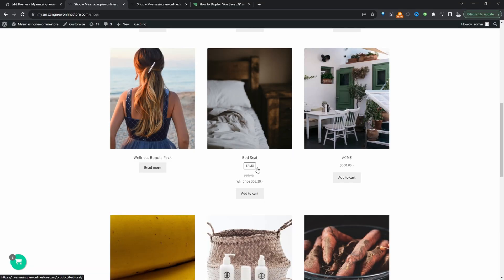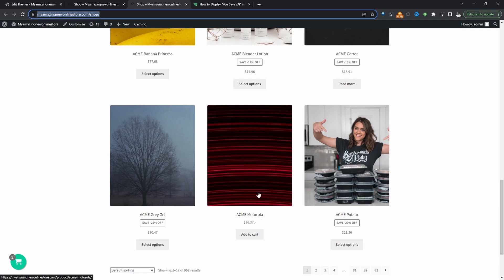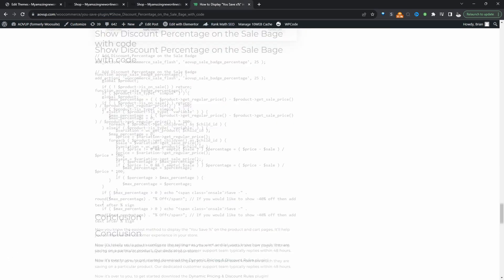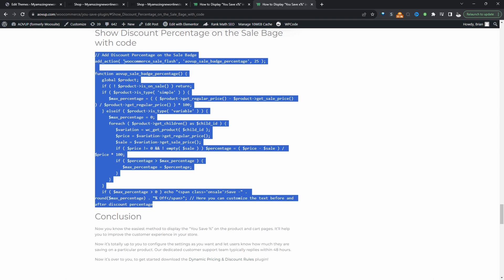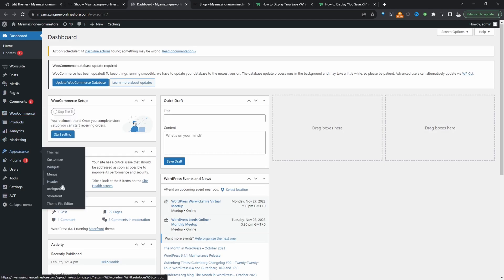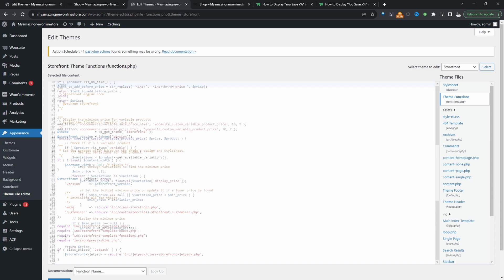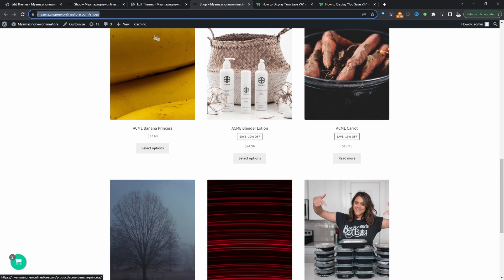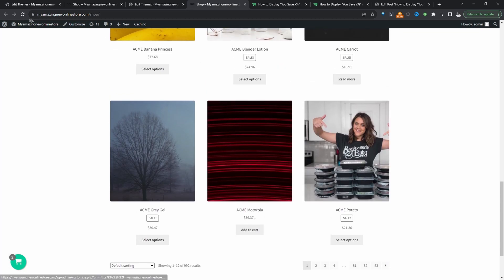Discount Percentage on the Sale Badge (Woocommerce Tutorial)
I'll show you how to display the discount percentage on the sale badge in WooCommerce programmatically.

00:00 Intro
00:05 Overview
00:37 Get Code
00:53 Add code to store
01:37 Customize Saved text
02:03 Outro